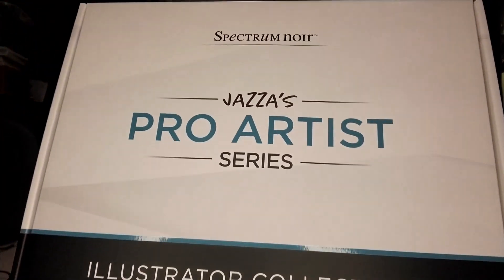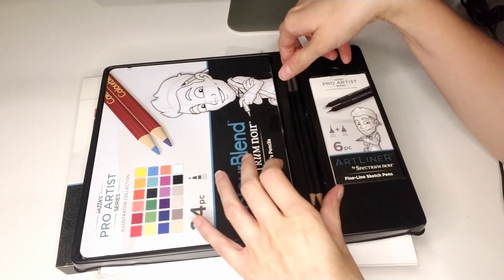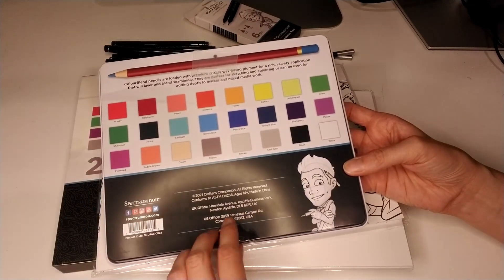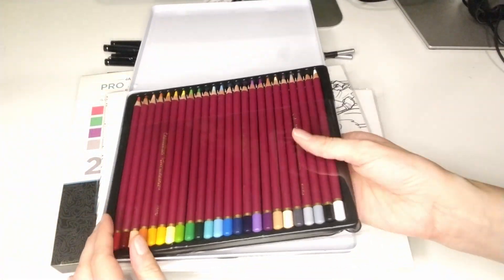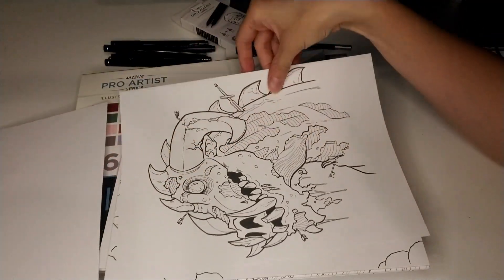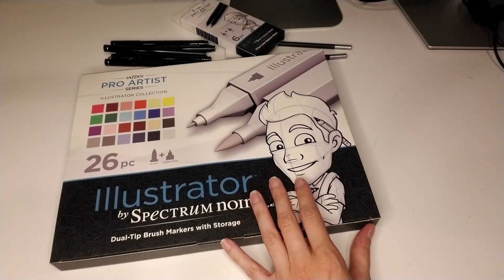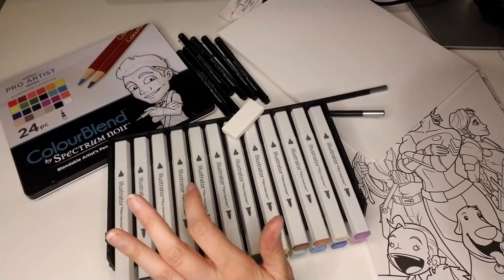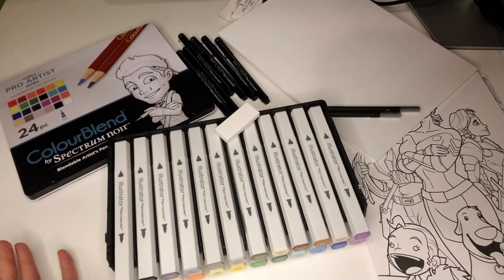JAZZA'S PRO ARTIST SERIES | unboxing | Illustrator collection | Spectrum Noir.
Eh guys! I received a mysterious box and wasn't 100% sure what it was at first. I could kind of tell remembering what I have bought but I couldn't know for sure (i was wrong in the past!!) So happy to have received the Jazza Box!!!